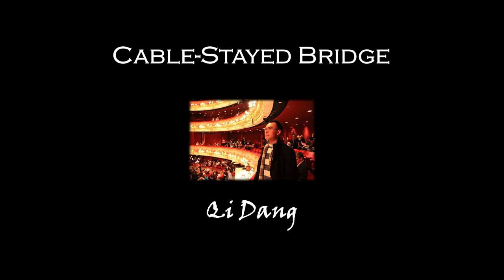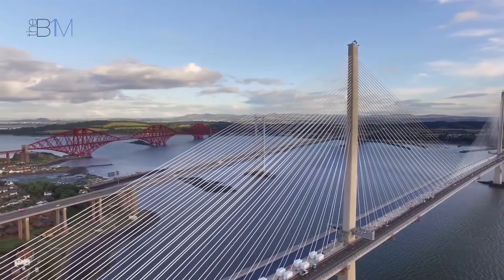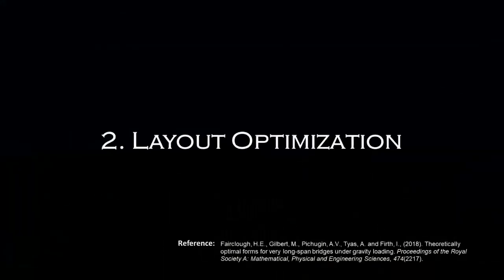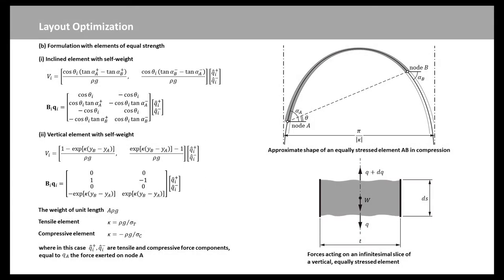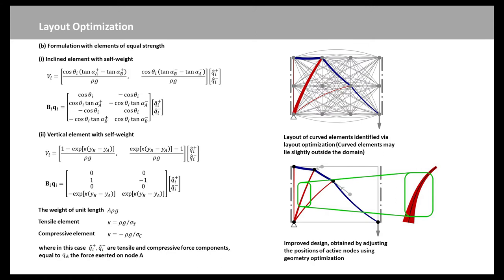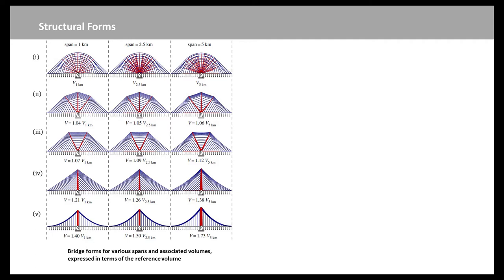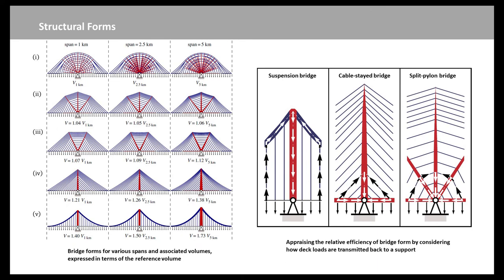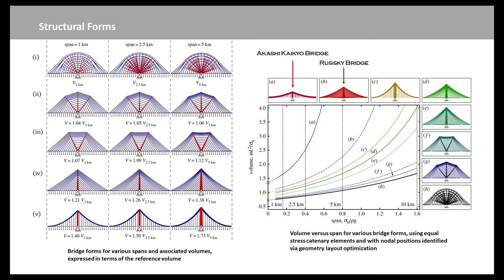Civil Engineering: Cable-Stayed Bridge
To introduce the theoretical design of long-span bridges